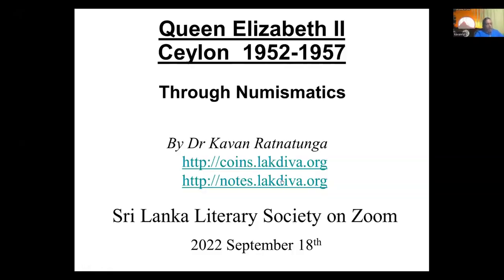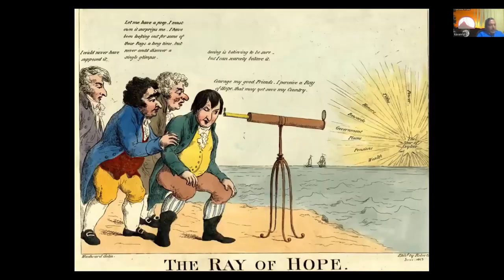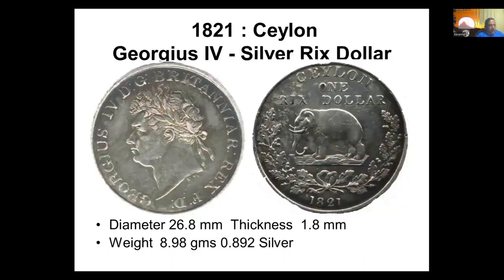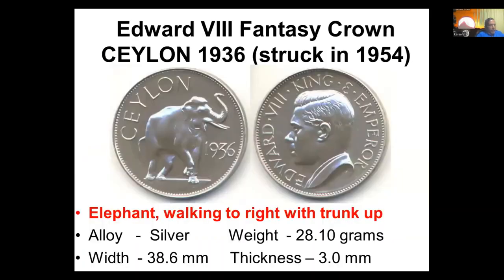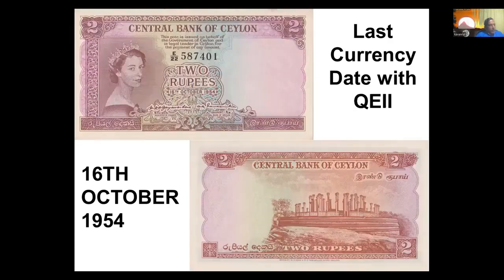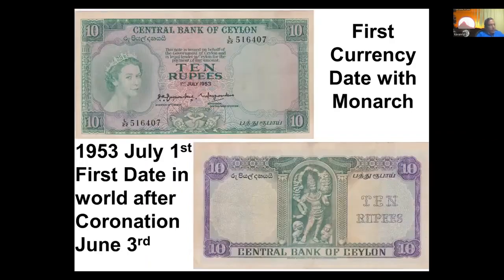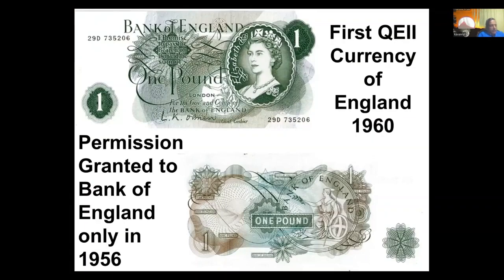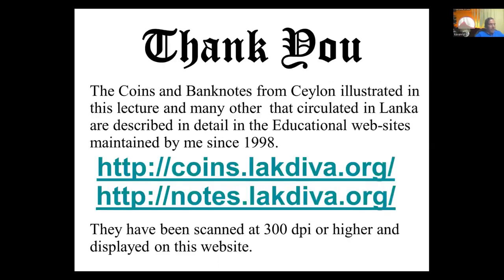QEII on Banknotes of Ceylon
The Ceylon currency notes with her portrait, dated 1952-June-3rd, a year before her coronation are the world's first dated Currency Notes with her portrait after she ascended to the throne on 1952 Feb 6th. The denominations Rs1, Rs2, Rs5, Rs50, and Rs100, excluding the Rs10, were issued with the date 3rd June 1952.
The Ceylon Rs 10, dated 1953-July-1st is the first to be issued after her coronation on 1953 June 2nd.
Ceylon was also the first Commonwealth Nation to stop using the QEII portrait on their Banknotes. Last issued with the date 16th October 1954. New notes after the Sinhala Only Act were issued dated 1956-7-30 with the Armorial Ensign of Ceylon. These facts were inferred by checking notes in Pick of all countries that issued notes with a QEII portrait of 1954 and older.
Only in 1956, the UK Treasury gave permission to the Bank of England to use the Monarch's portrait in a new series of notes. which were first issued in 1960.
Ceylon has a few Oriental Bank notes with enthroned Victoria, the design of which was used by Bradbury Wilkinson in few countries. Subsequently Ceylon used the Monarchs image on BankNotes from 1941 to 1954 and but on Coins from 1815 to 1957. Why is there such a difference in the usage of the Monarch image between Banknotes and Coins? See also an interesting 1956 transition sketch essay.